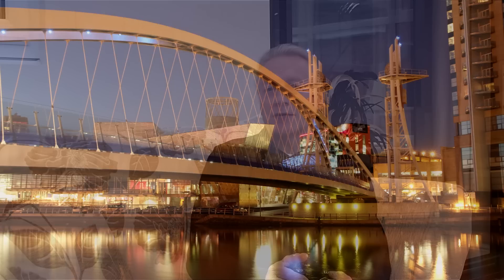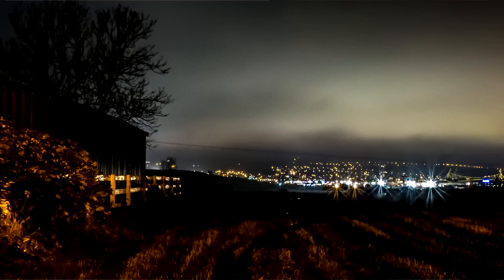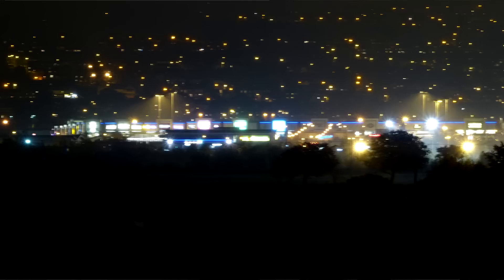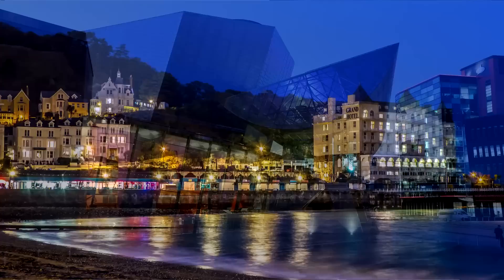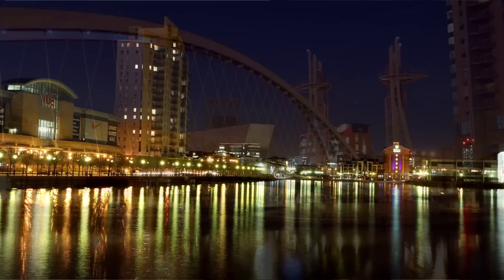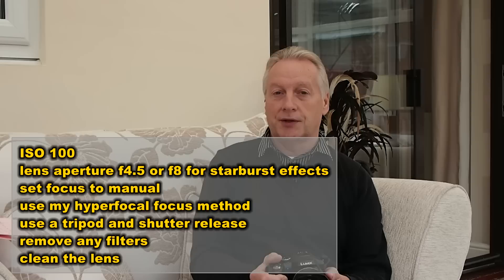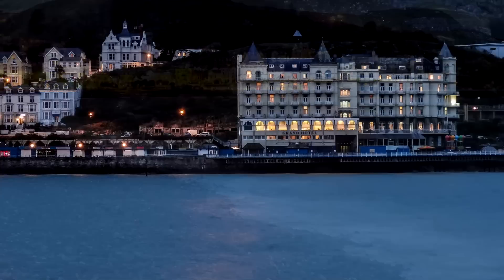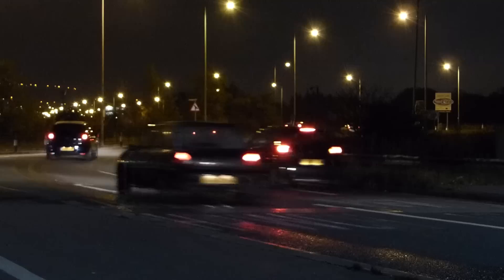Night Time Photography with Panasonic Lumix Bridge Cameras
Sharing some hints and tips to help you create better images with night time subjects.
Cityscape, seascape, light trails are all excellent subjects to expand your photography.
A few simple techniques will ensure you get more useable images from your shoot.